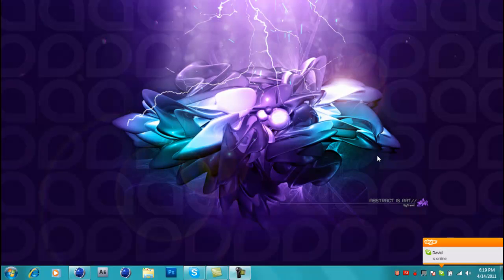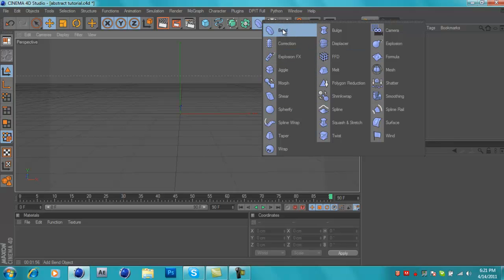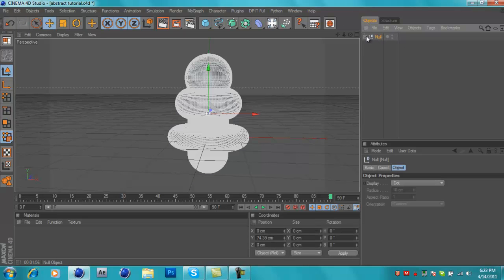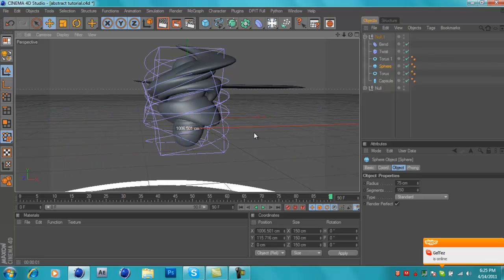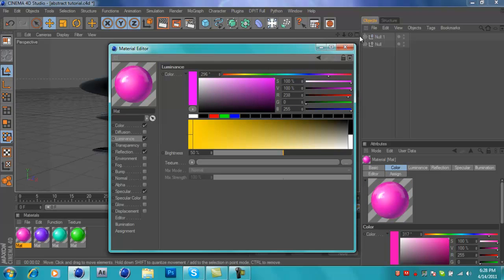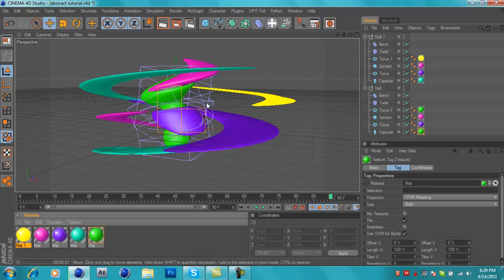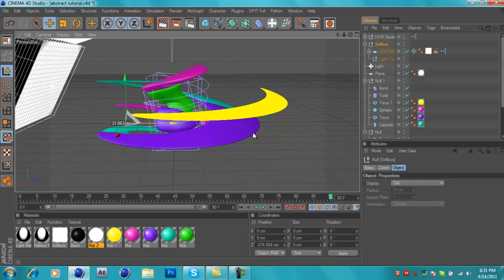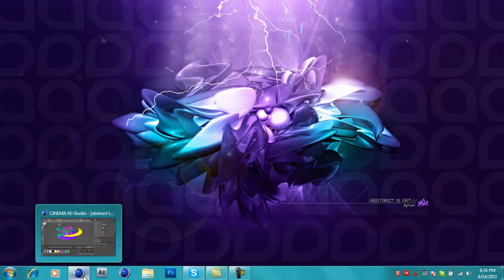Cinema4d tutorial how to make cool abstract shapes